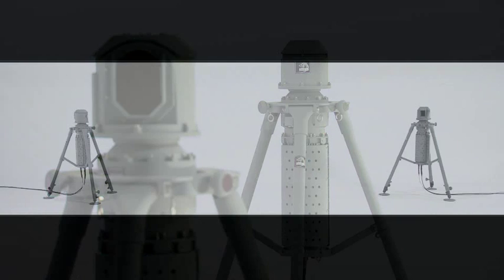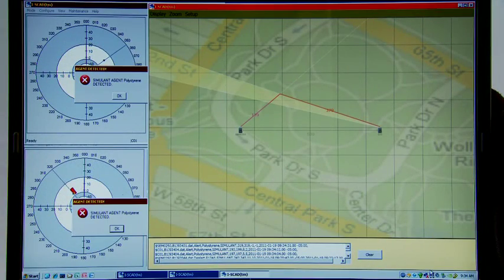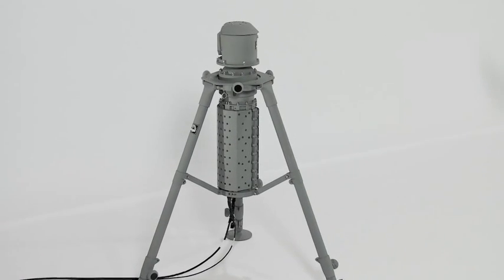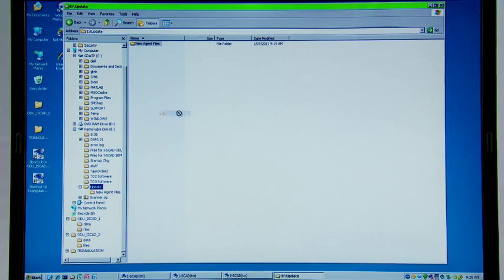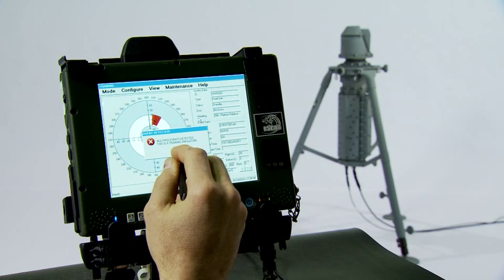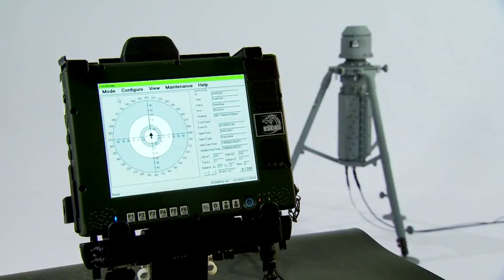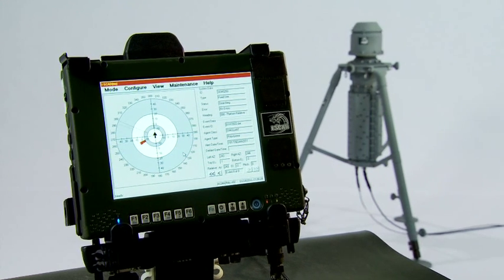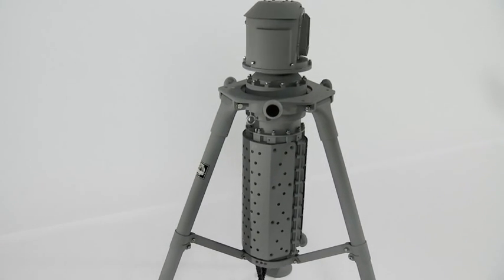111004 ISCAD Chemring FINAL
Chemring Detection Systems I-SCAD Standoff Chemical Detection System